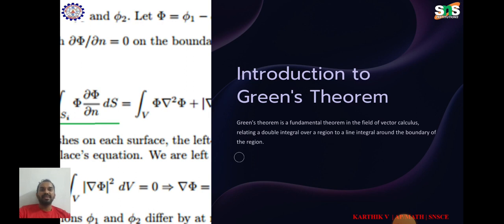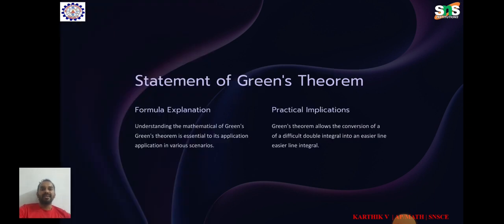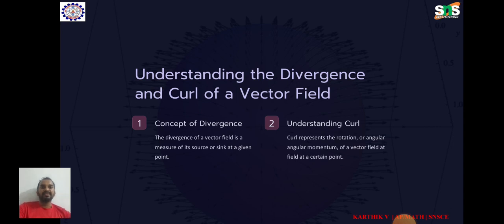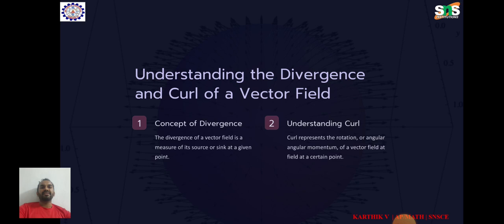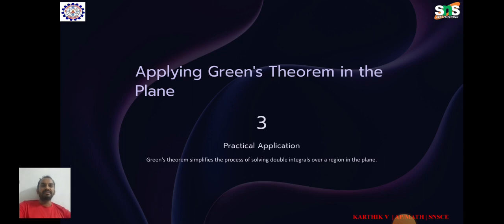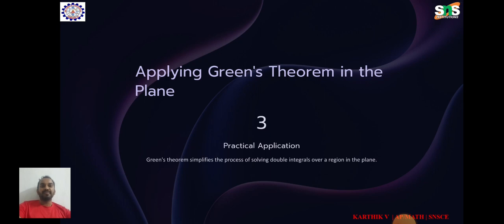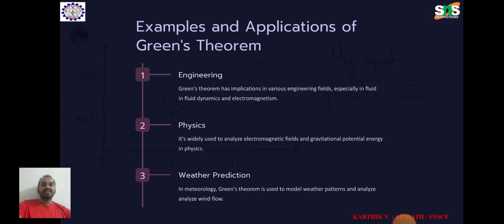Integral Calculus Lecture Series-6 | Karthik V | SNS Institutions